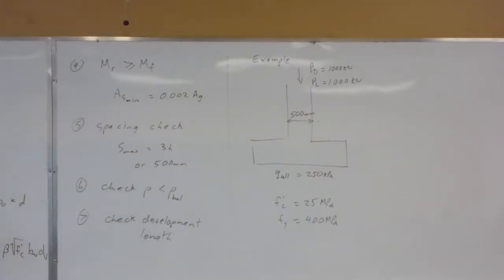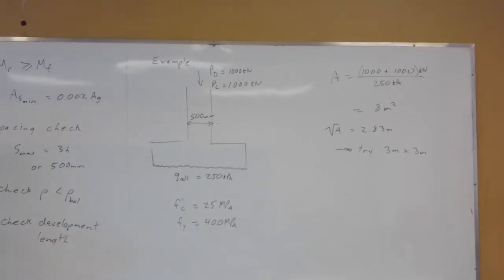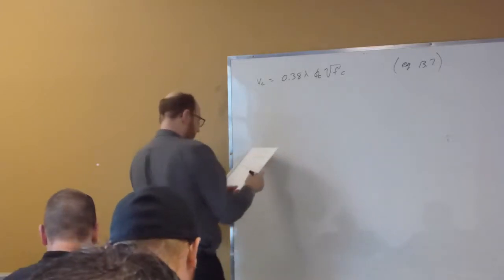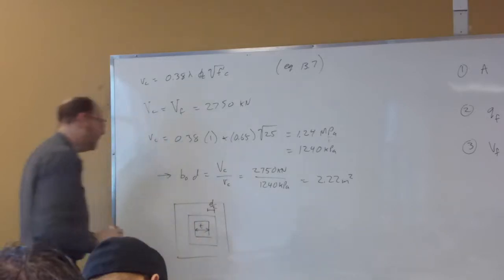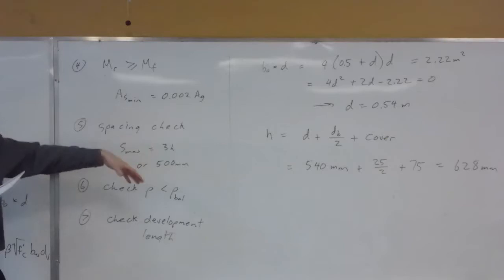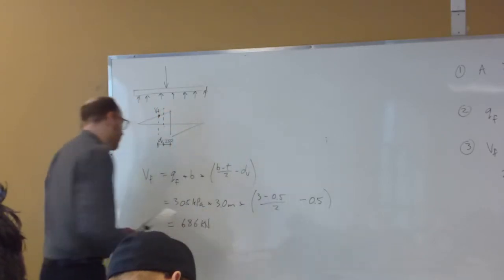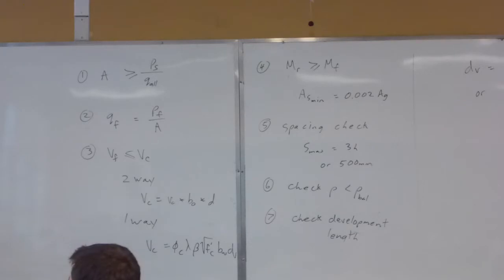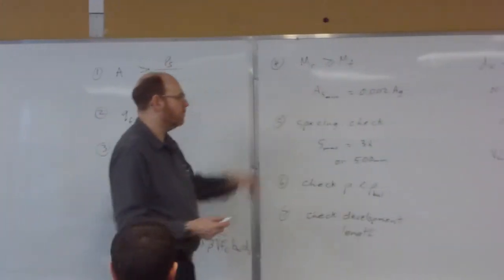CIVE292 April10 2